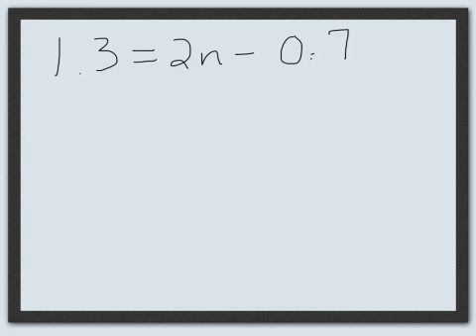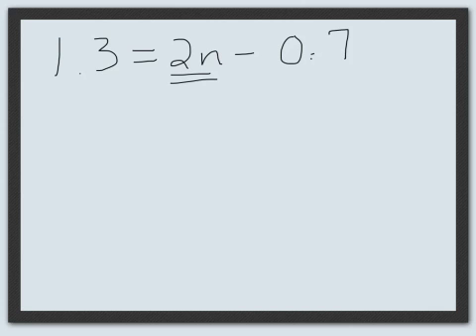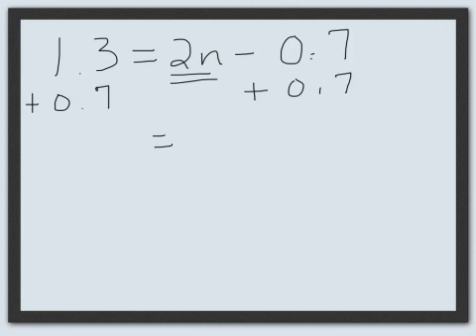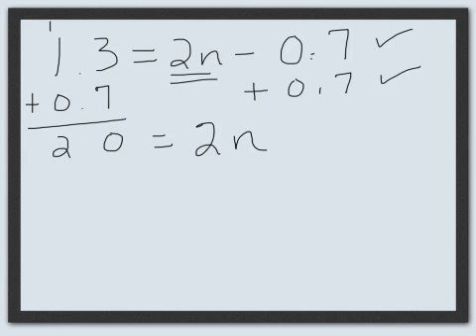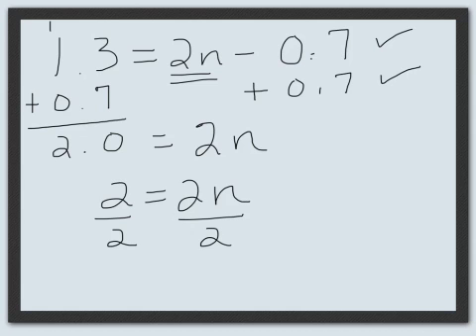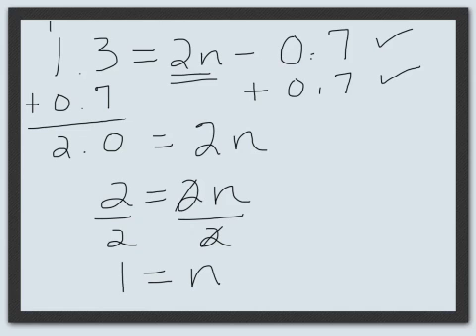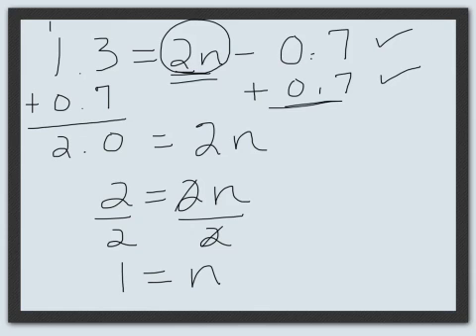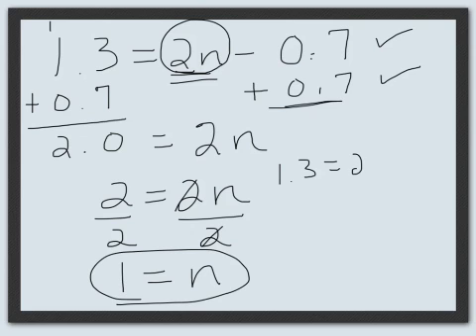Math - Unit 2 Lesson 6 - Solve Equation